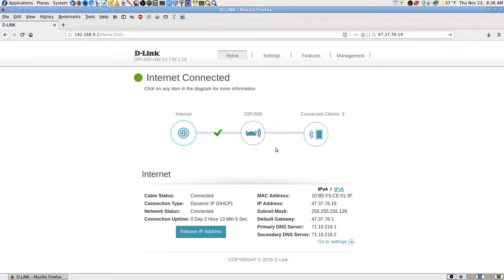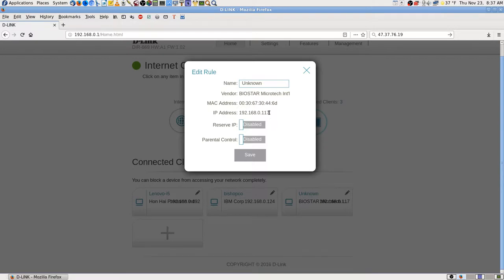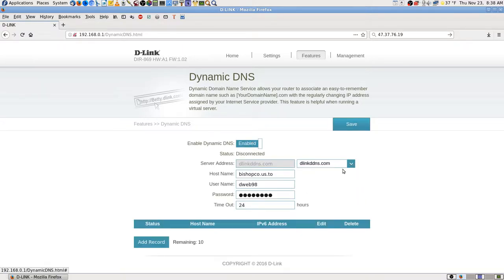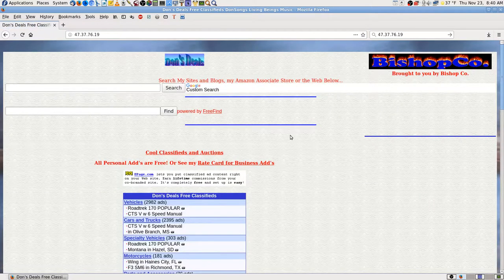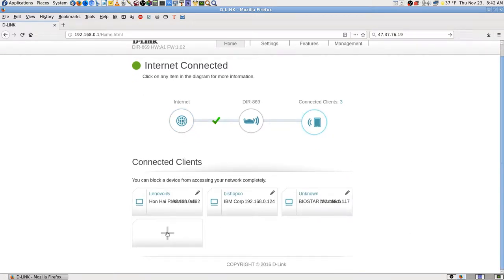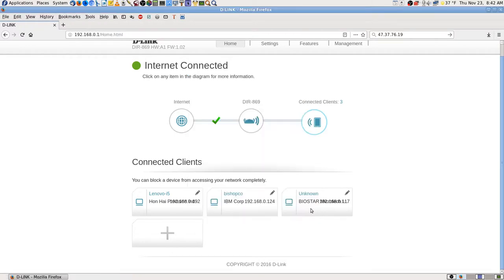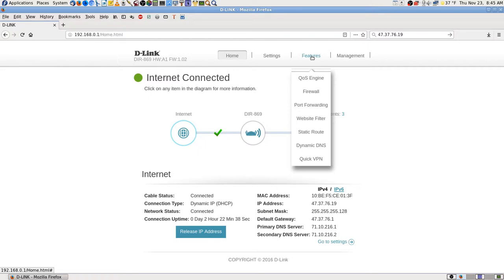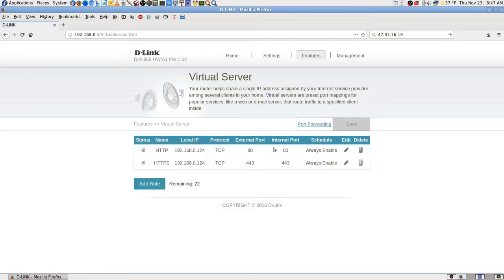Don New D Link DIR 869 Router Setup Admin Review Settings Reserve IP Addresses in Fedora Linux Pt6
Don New D Link DIR 869 Router Setup Admin Review Settings Reserve IP Addresses in Fedora Linux Pt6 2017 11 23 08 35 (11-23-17).

Thanks,

Don